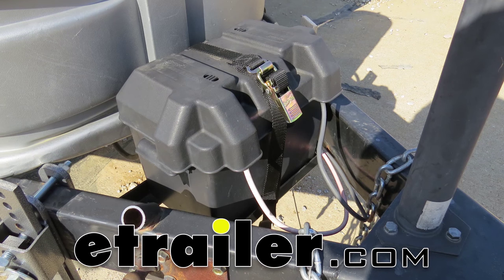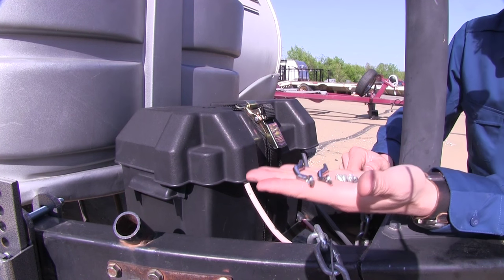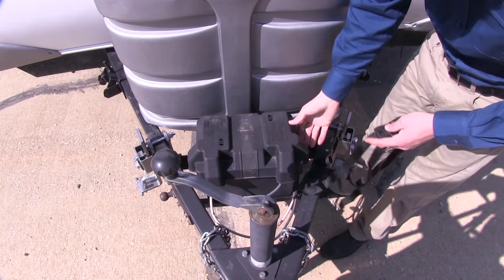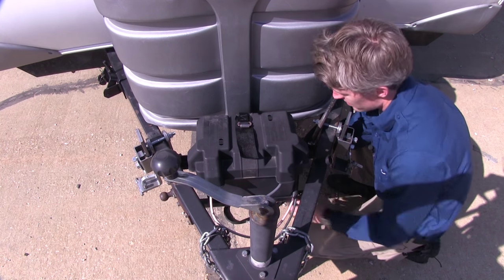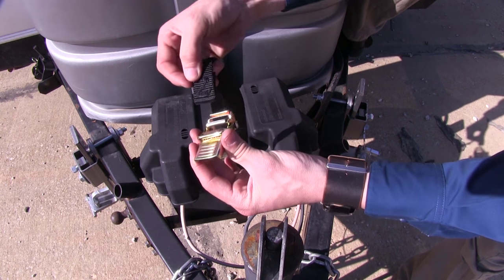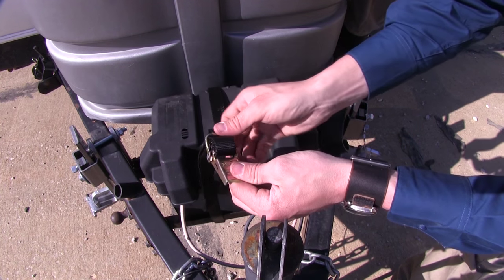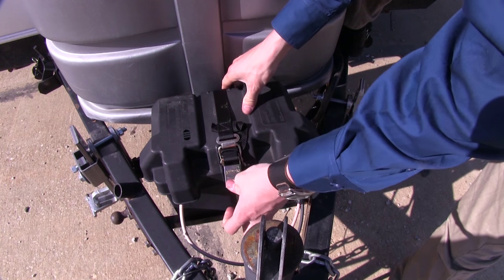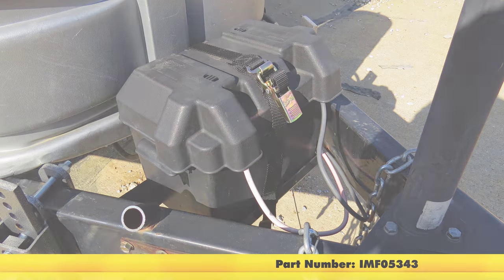etrailer | Comprehensive Review: BoatBuckle Kwik-Lok Gas Tank or Battery Box Tie-Down Strap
Today we'll be taking a look at the 4-foot Quick Lock gas tank or battery box Tie Down Strap. Part IMF05343. It's also available in a 3-foot, part IMF12811. The Quick Lock Tie Down is going to allow you to secure your gas tank or your battery box to your boat, trailer, RV or camper. You can simply strap it in place as you see here, or for a more permanent solution, a belt buckle is provided for these anchor points, and hardware is included. The strap itself is made of out of a sturdy polypropylene webbing. The J-hook and the cam buckle are made out of a steel with a zinc coding, so it's going to resist rust and corrosion. Now that we've gone over some of the features, I'll go ahead and show you how to be able to get this installed. As you can see without a strap, our battery box lid can come off and we could lose it.

What we're going to do is take our strap, drop it down behind it. We want to make sure that this is in this position, so that way when we set it on top, it's got some padding for when we tighten it down. Pull the strap underneath, bring that around our box and back up, now with our strap in place we can go ahead and grab our cam buckle. We want this flipped up, over the top like this, we'll grab our strap, we're going to run this through the top, just like that, and then back up, through this one here in the middle, and then underneath. What we'll do, is we'll take our loop and we'll flip it back down, we'll hook it into place, to the J-hook.

We're going to pull that nice and tight. With it in the up position like this, and once we get it nice and tight, we'll buckle it down like that. As you can see that's nice and tight and it's not going anywhere. You can straighten up your padding here underneath the strap. That's going to complete our look at the 4-foot Boat Buckle Quick Lock gas tank or battery Tie Down Strap. Part IMF05343.